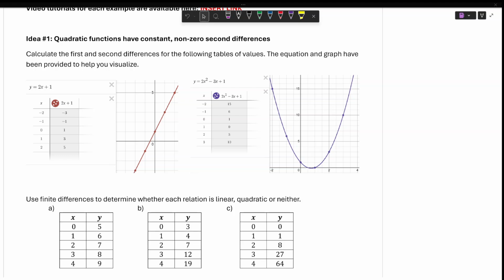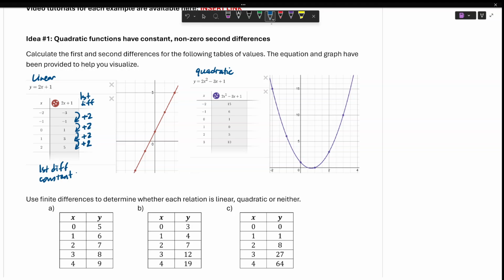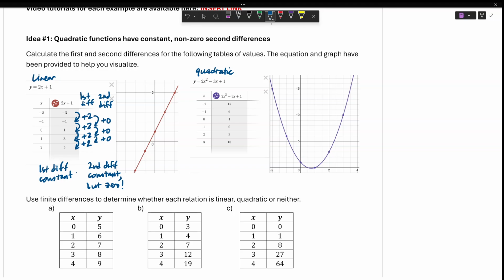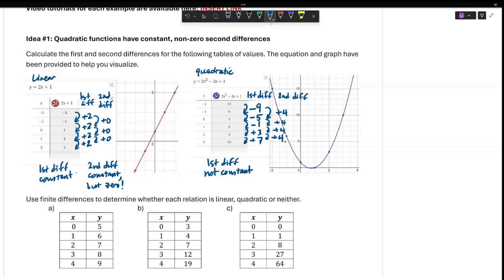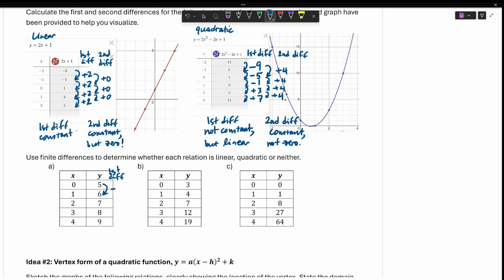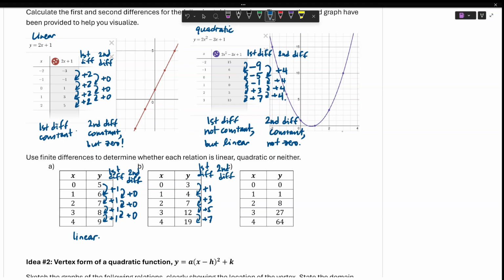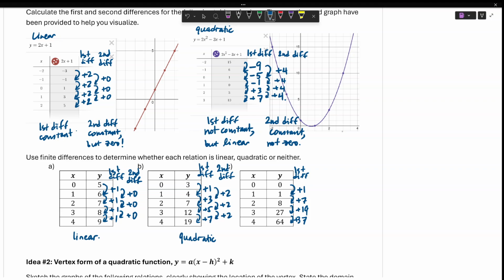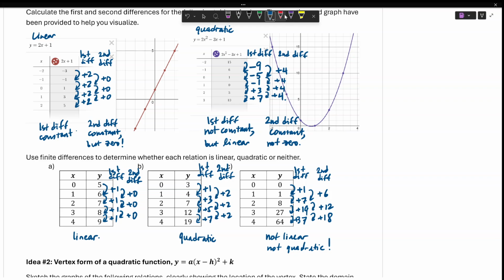1 Quadratics have constant, non zero second differences